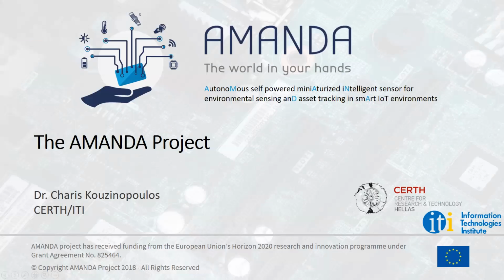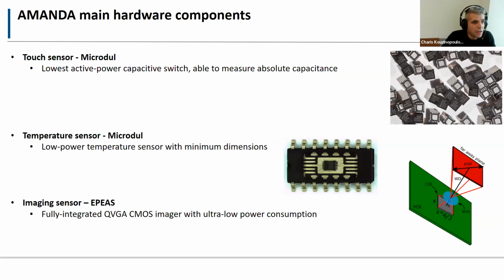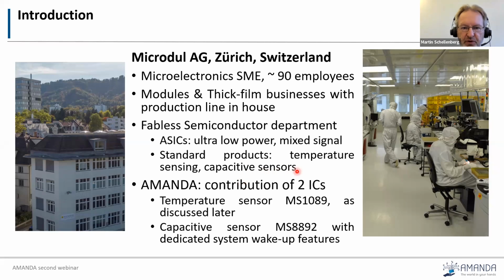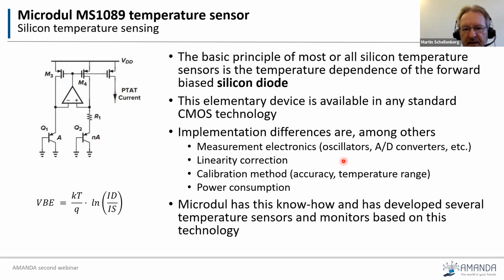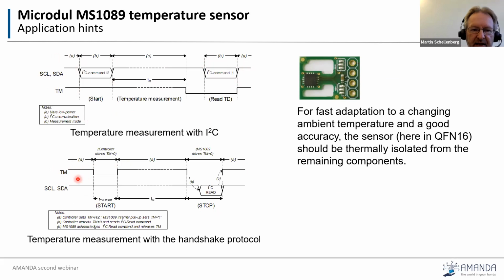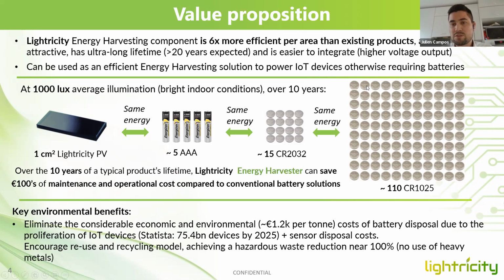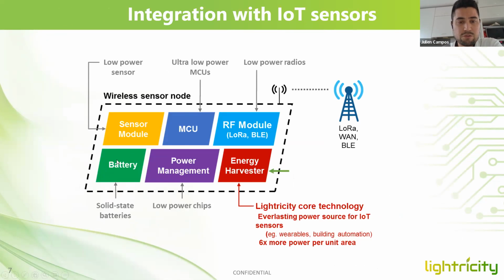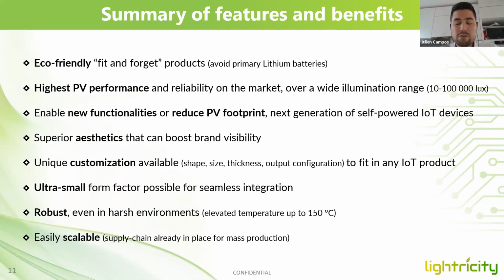2nd webinar on the AMANDA project, low-power temperature sensor and high efficiency PV